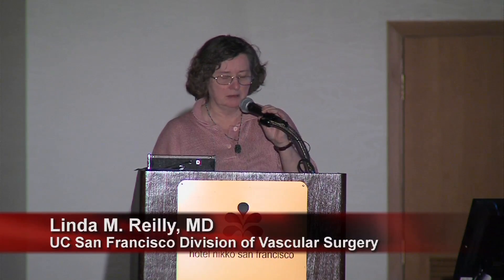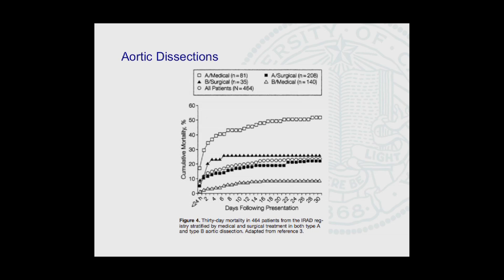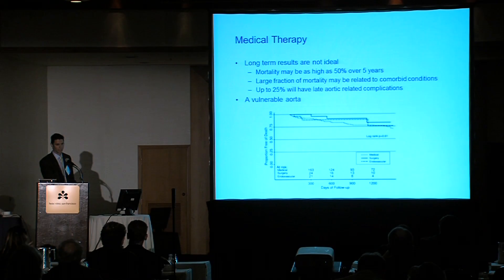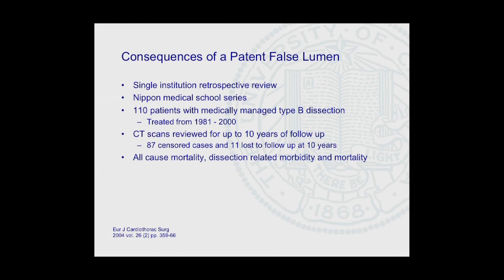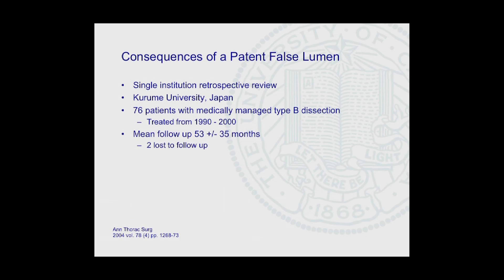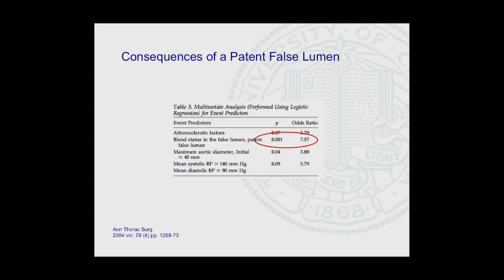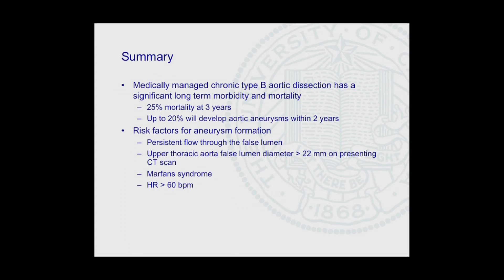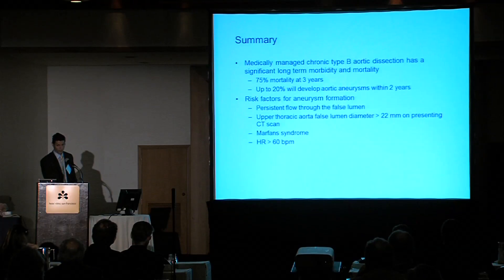UCSF Vascular Surgery Symposium - What Determines Aortic False Lumen Growth Post Dissection?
Shant Vartanian, MD examines what determines aortic false lumen growth post dissection. Series: "UCSF Vascular Care Symposium" [Health and Medicine] [Professional Medical Education] [Show ID: 24043]